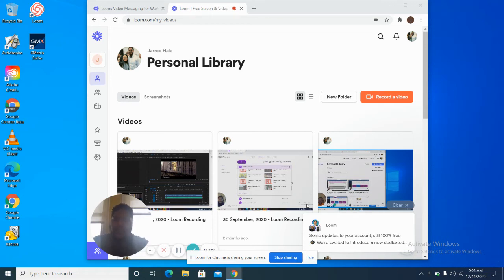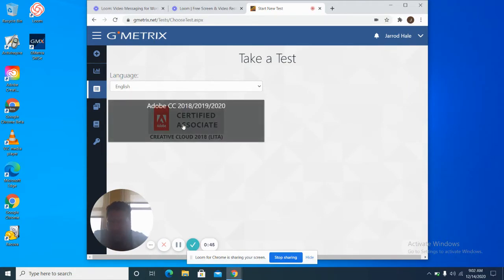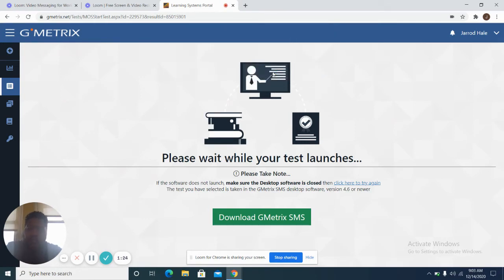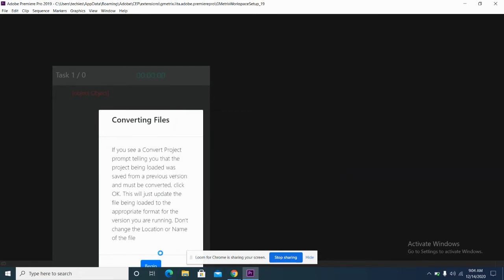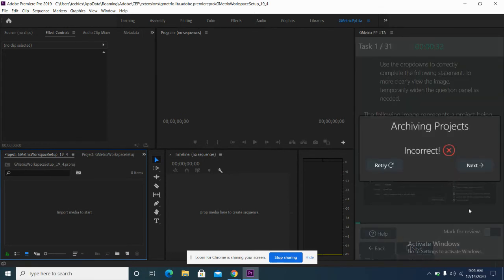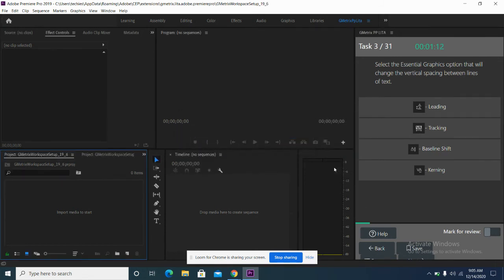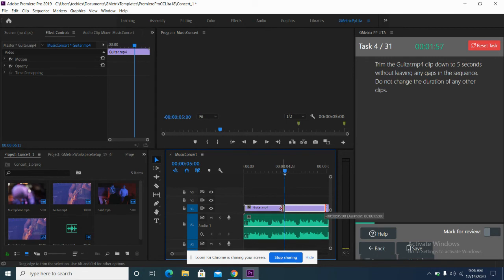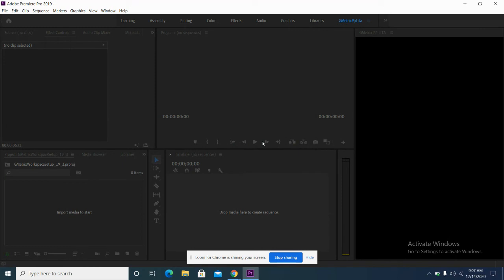How to access practice exams for adobe certification in premiere pro 2018/19/20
In this video i will be going over how to access practice exams through Gmetrix for adobe certification exams.